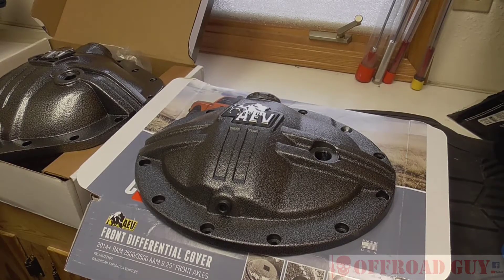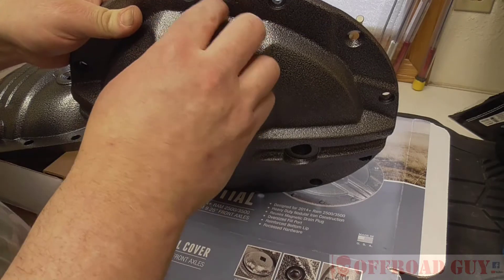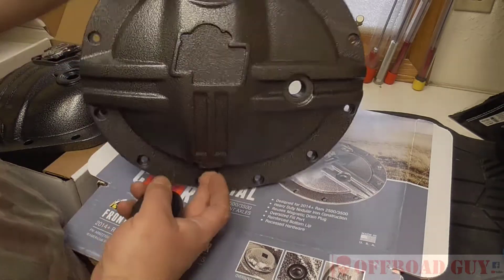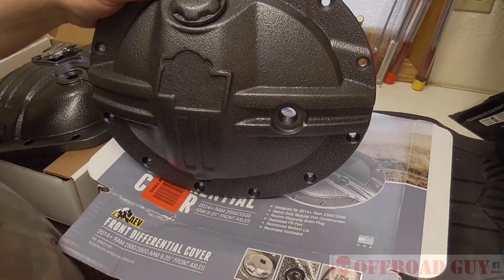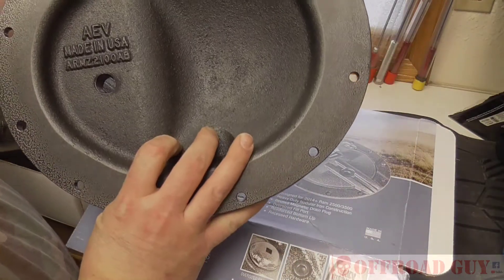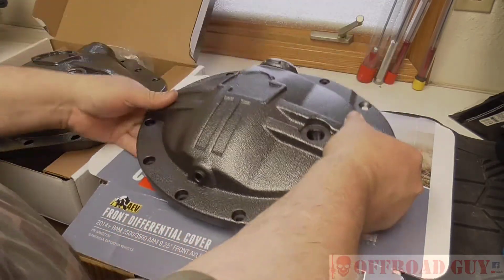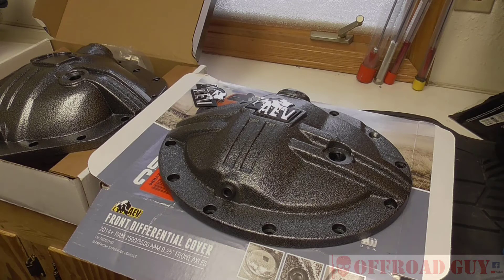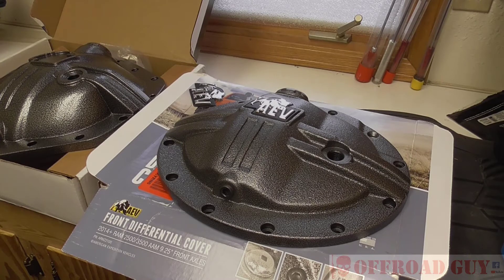AEV differential covers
A close look at the AEV front and rear differential covers